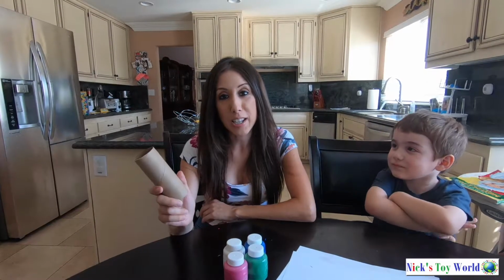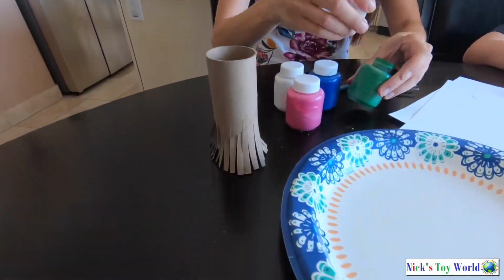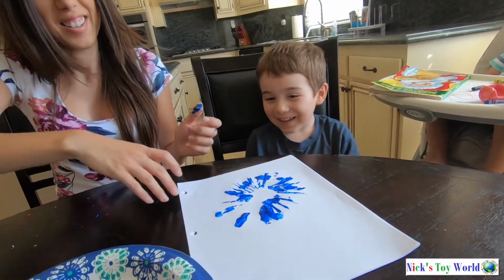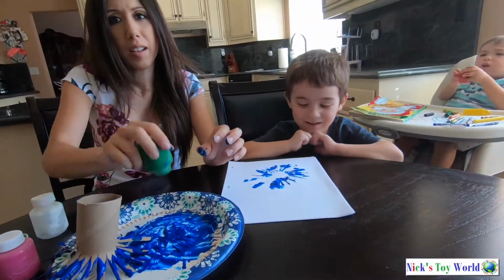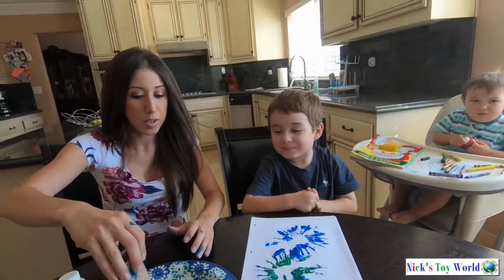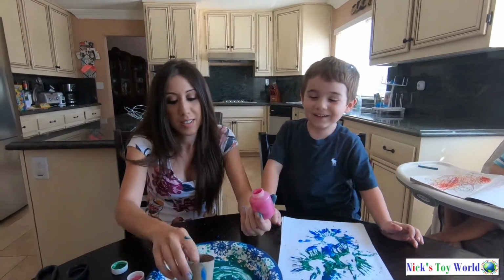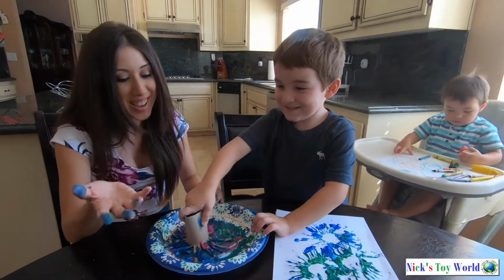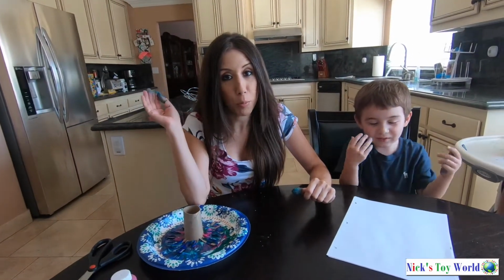DIY PAINTING FIREWORKS **SO EASY & FUN**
Hi Everyone! Thanks for visiting Nick's Toy World!

Mommy and Nick at it again, this time they are DIY Painting Fireworks! Watch the video to see how easy & fun it is.

Great video for children of all ages.

For more fun Nick's Toy World videos, click on the videos below.